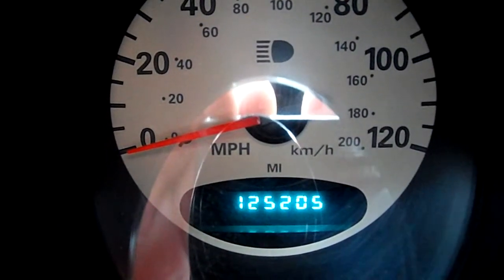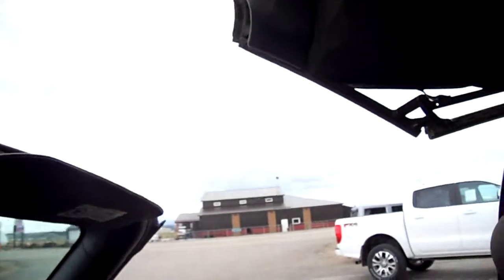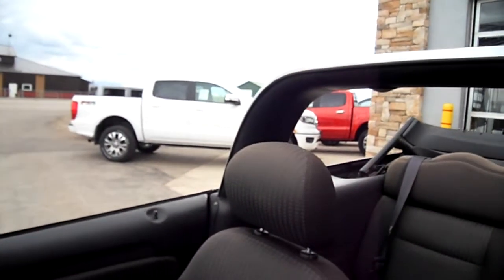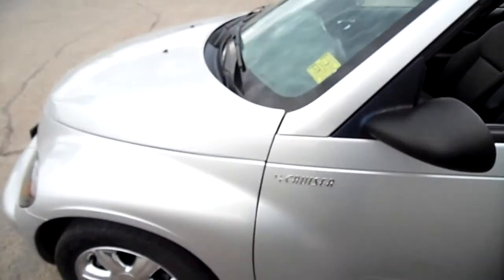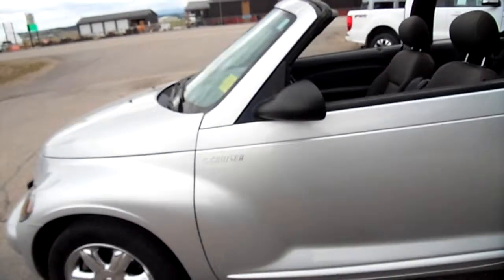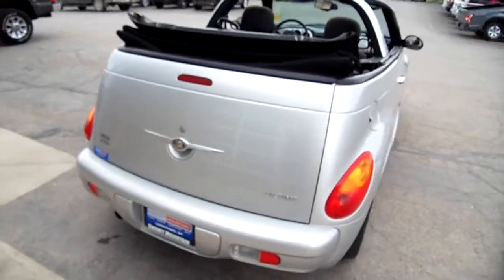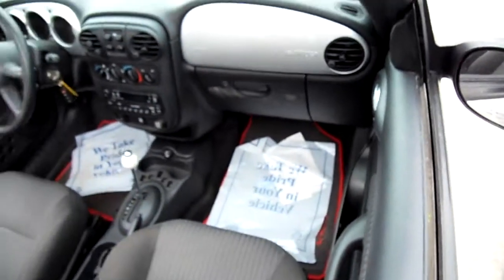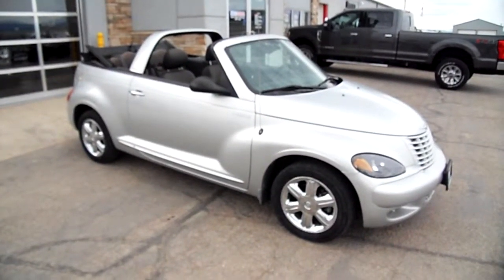J1845A 2005 Chrysler PT Cruiser CONVERTIBLE Turbo !!!***FUN***!!!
Don't miss out on the fun! This little Scooter will put a grin on your chops as you point and squirt it all summer long with the top DOWN! It came to us needing Struts and a battery, and now WOW WHAT FUN! Has a power folding convertible top, And a Turbo 4Cylinder for the fun-to-drive factor! HAVE FUN THIS SUMMER!